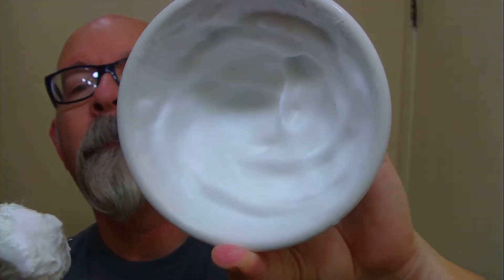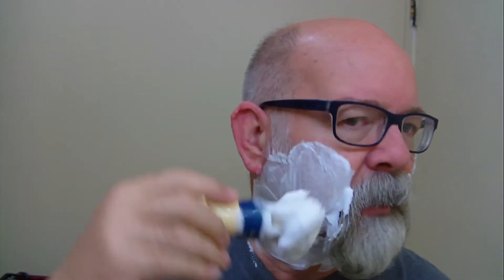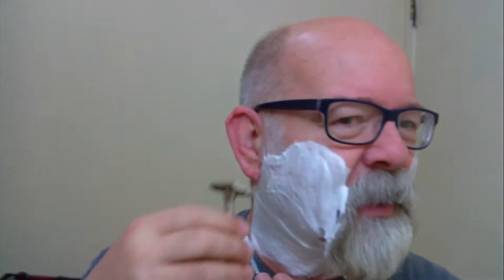Gem Micromatic Flying Wing, Top Secret shaving cream and Clubman Reserve Gent's Gin aftershave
Wednesday, April 18, 2018
Shaver: Gem Micromatic Flying Wing
Blade: Gem PTFE (2)
Cream: Top Secret
Brush: Vintage Ever-Ready
Post shave: witch hazel, PAA alum, Clubman Gent's Gin aftershave and Phoenix Artisan Accoutrements beard oil Malbolge. Clown Fruit pre-shave soap